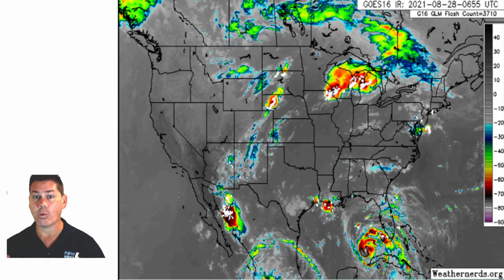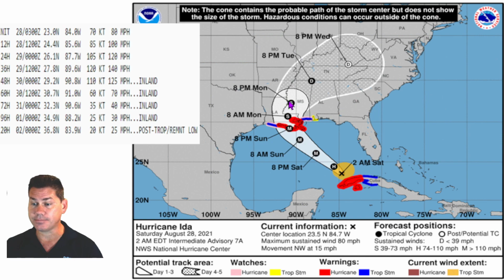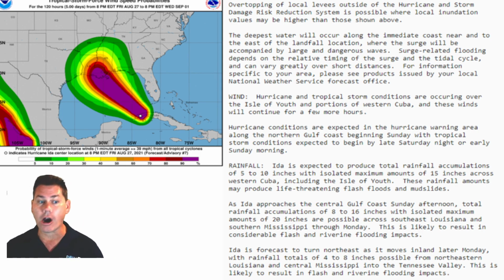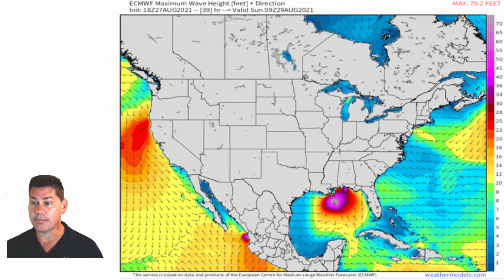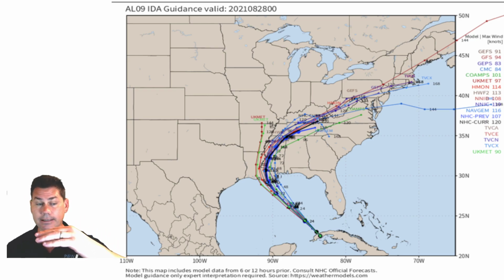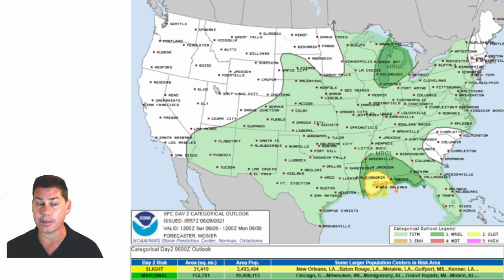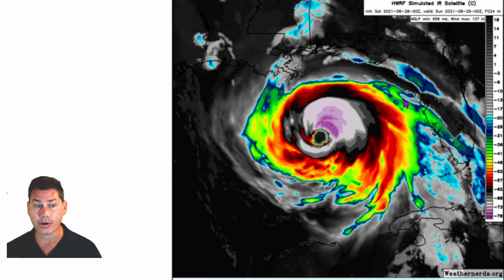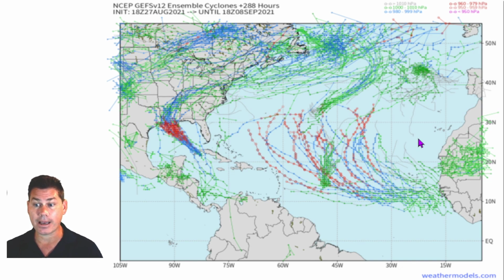Major Hurricane IDA Cat 4 Landfall Possible Cat 5! Life-Threatening Impacts! POW Weather Channel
In this update, I talk about major hurricane Ida making landfall as a strong Cat 4, a possible Cat 5 hurricane with life-threatening impacts.

Emergency Thermal Blanket
Life Saving Survival Kit
Hail Protector for vehicle
Emergency Kit
POW Ponder Rain Gauge
Weather Radio
Weather Station Weatherflow Tempest
Weather Station Acurite 5-in-1 with color display
Lightning Rod
Storm Glass Weather Predictor